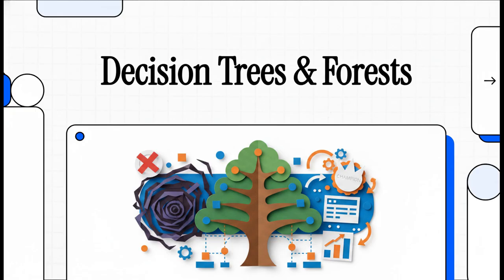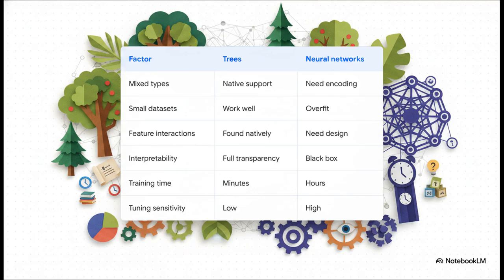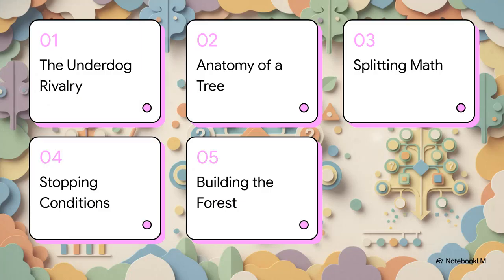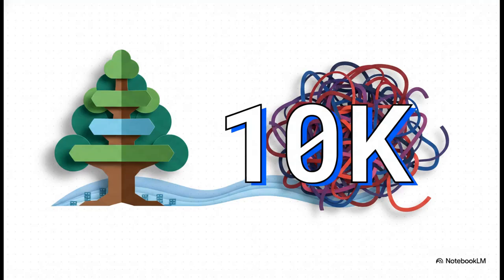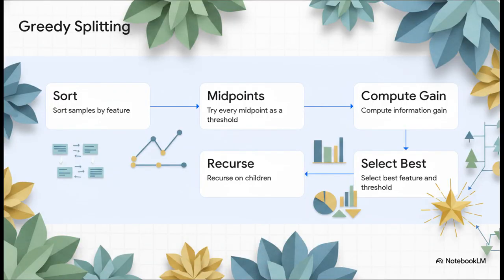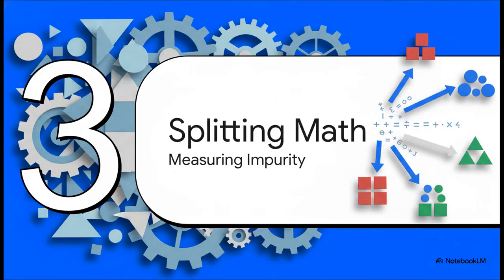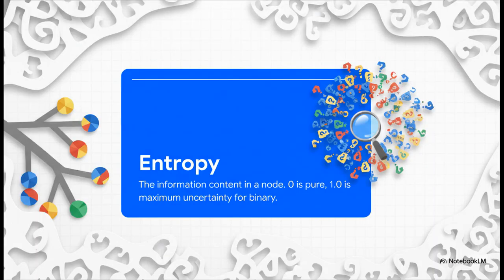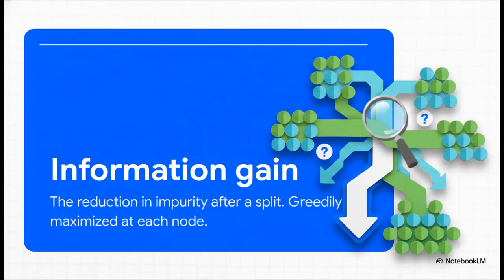Decision Trees & Random Forests: The Best ML Models for Tabular Data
Decision Trees and Random Forests are some of the most powerful machine learning algorithms for structured and tabular data. In this video, we break down how tree-based models work, why they often outperform neural networks on tabular datasets, and how they make decisions using split criteria like Gini impurity and entropy.

You’ll learn how Decision Trees create interpretable rules, how Random Forests reduce overfitting through bagging and feature randomization, and why ensemble learning is so effective for real-world machine learning problems. We’ll also cover pruning, feature importance, and practical implementation strategies using Python.

By the end, you’ll understand how to build, tune, and interpret tree-based ML models for classification and regression tasks.

Topics covered:
Decision Trees, Random Forests, Gini Impurity, Entropy, Bagging, Feature Randomization, Overfitting, Pruning, Feature Importance, Tabular Data Modeling, Machine Learning with Python.